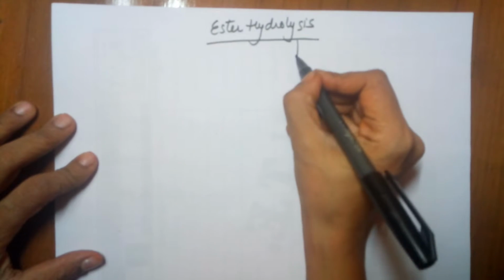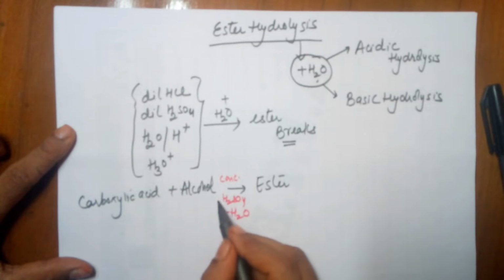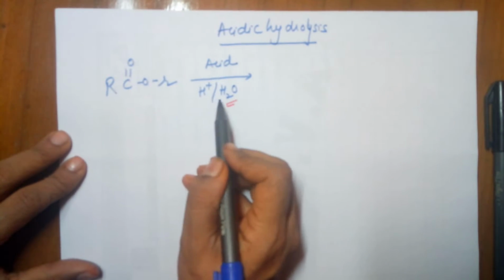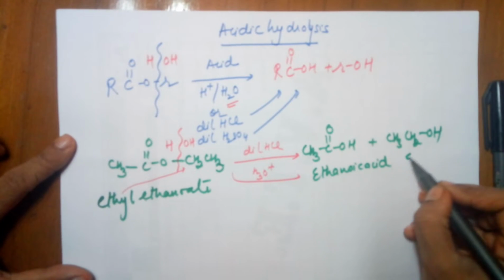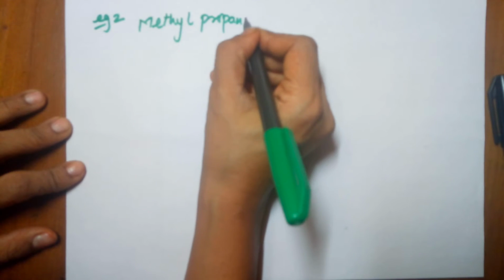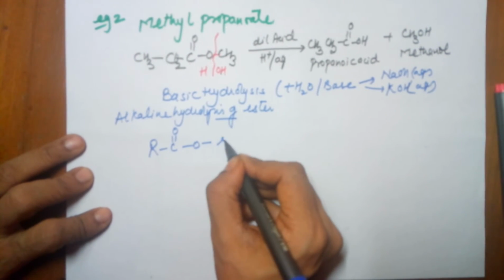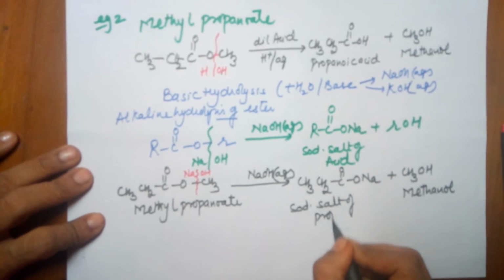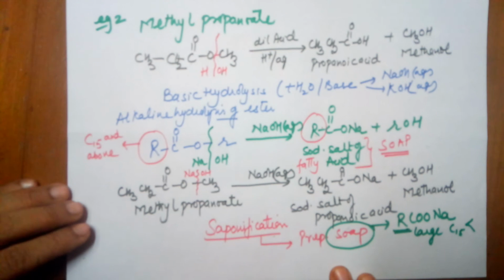Saponification of esters class 10 CBSE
carbon and it's compounds#class10#